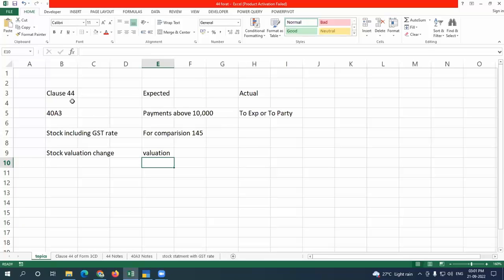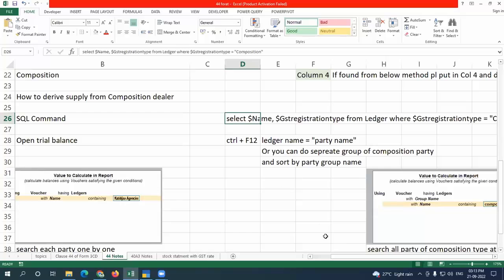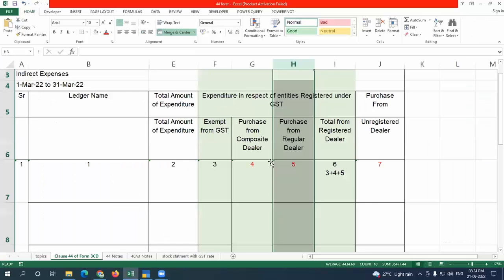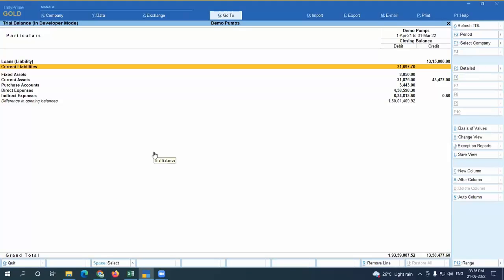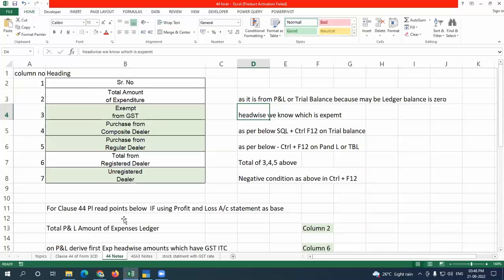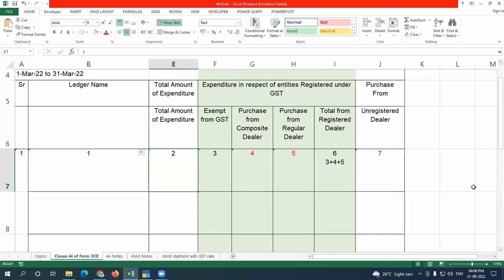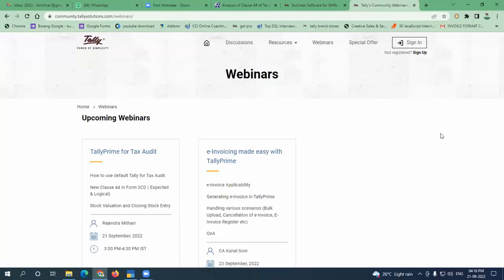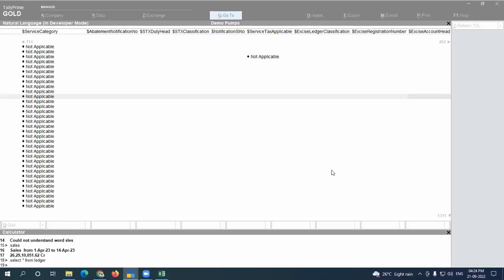Clause 44 of Tax Audit Report from TallyPrime | Rajendra Mithari | Tally CA Connect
Start your free trial Presenting the recording of the Tally CA connect webinar on 21st Sep 2022 where our esteemed speaker Mr. Rajendra Mithari speaks about clause 44 of tax audit and about TallyPrime for tax audit.

Watch this video to learn more about clause 44 of tax audit report from TallyPrime.